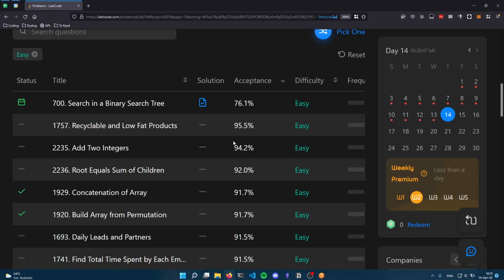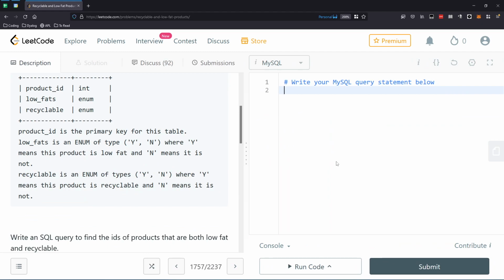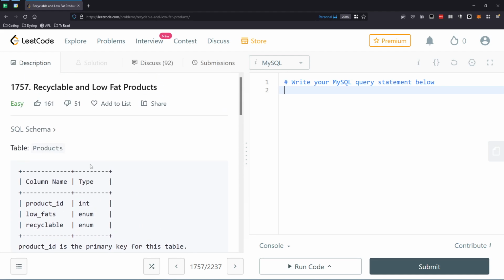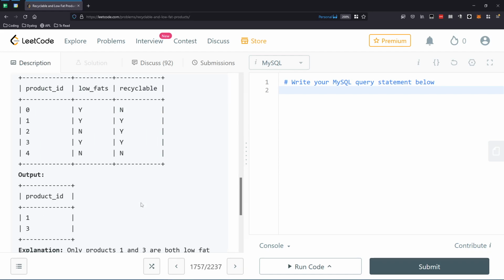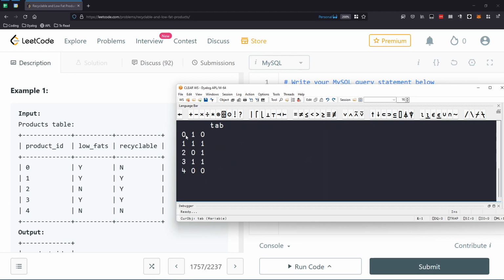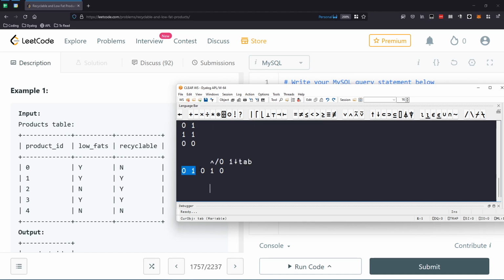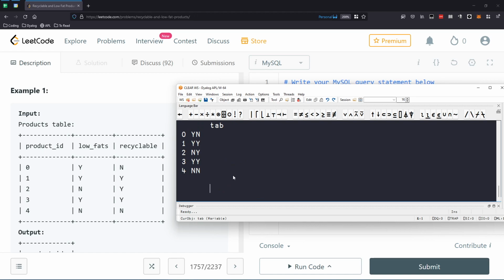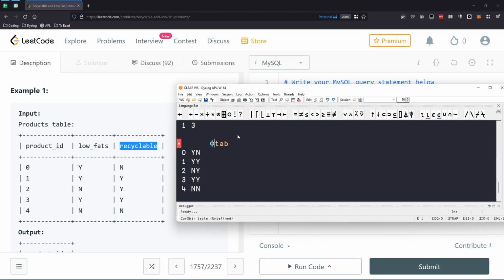Solving LeetCode problem 1757 in APL (Recyclable and Low Fat Products)